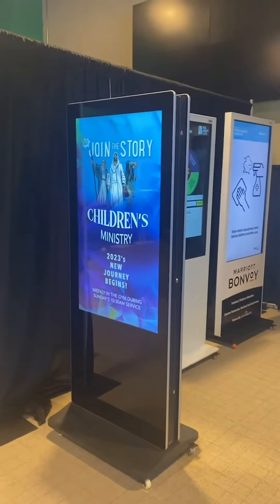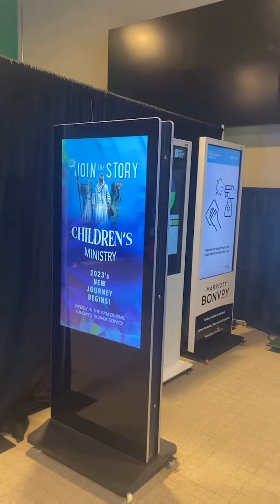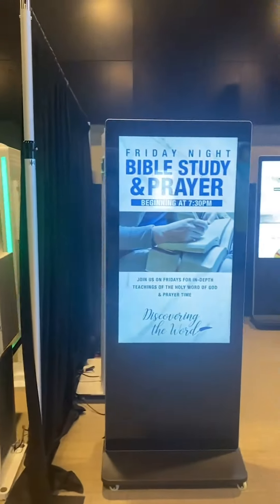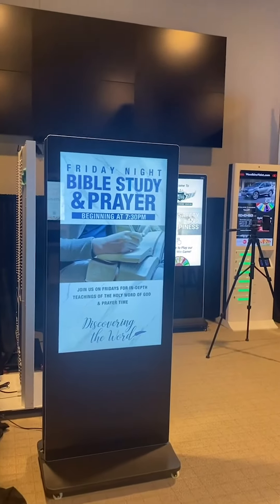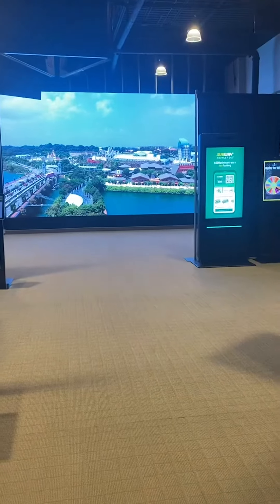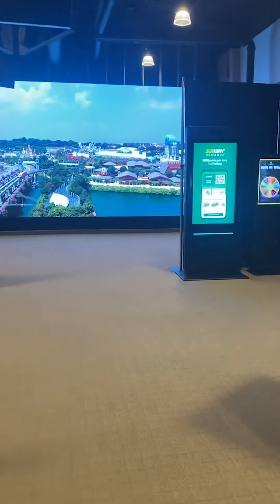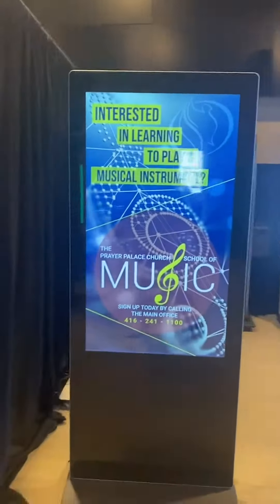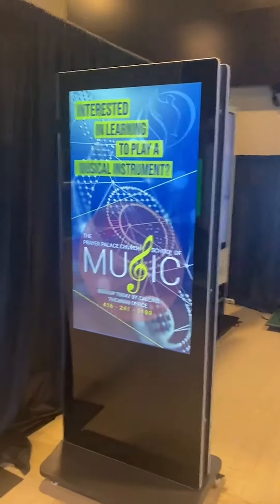Eflyn 49” Mega Dual Touch Screen Double Sided Digital Signage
Get ready to witness the power of innovation with Eflyn 49-inch Mega Dual Touch Screen Double Sided Digital Signage in action! The Mega Dual is not just slim; it's a floor-standing kiosk powerhouse. Loaded with Windows 10 Pro, capacitive touch screen technology, and not one but two independent Windows computers, it's designed to transform your branding strategy.

But it's not just about sleek design and functionality; the Mega Dual is engineered for top-notch picture quality. Each display is meticulously calibrated for color accuracy, sharpness, and contrast.

Maintenance is a breeze with Mega Dual's removable Micro PC, making upkeep a hassle-free experience. And that's not all – our Mega Dual boasts a front-facing HD camera system that takes low-light digital signage photography to the next level. Capture photos, videos, and more with stunning brightness and clarity.

But what truly sets Mega Dual apart is its ultra-accurate touchscreen technology, with a response time of less than 5 milliseconds. This means your customers' fingers effortlessly glide across the 49-inch display, offering a seamless and immersive interaction that will leave them engaged and impressed.

Experience the future of interactive digital signage with the Mega Dual – where innovation meets engagement, and your brand shines like never before.